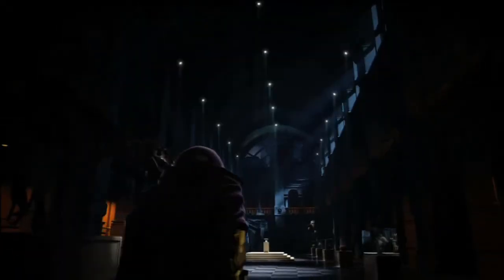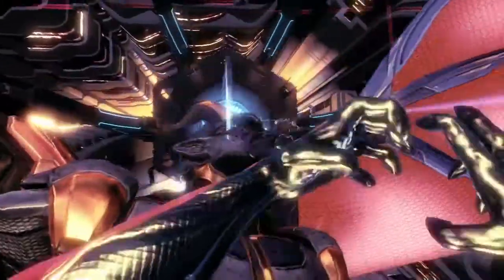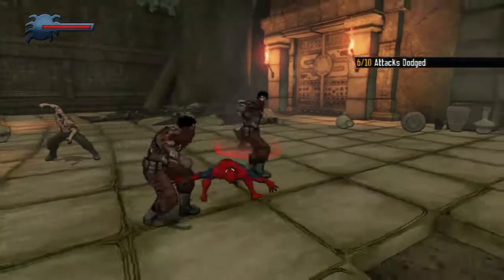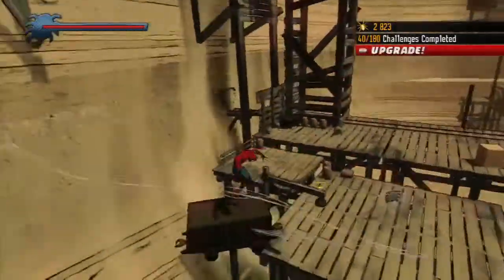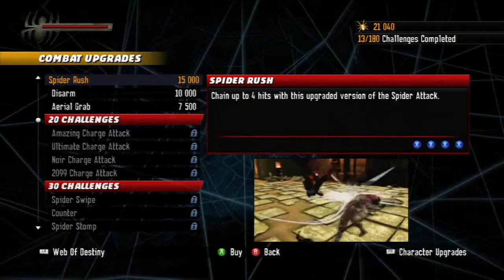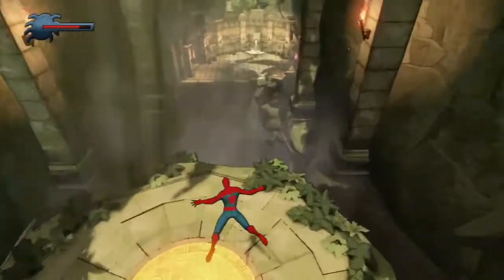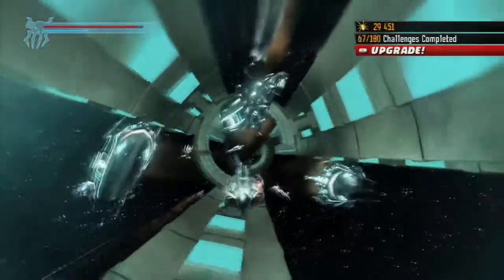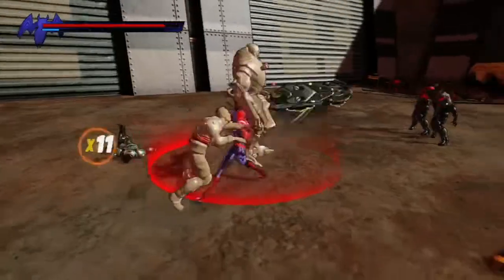Spiderman Shattered Dimensions Gametrailers Review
Check my channel for other unearthed GameTrailers reviews!